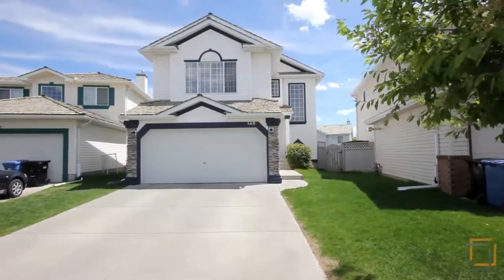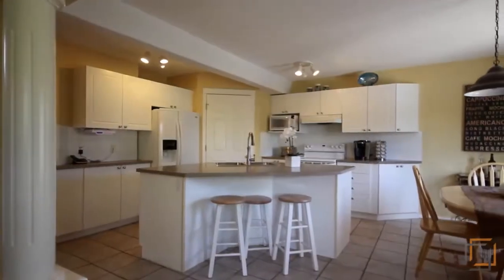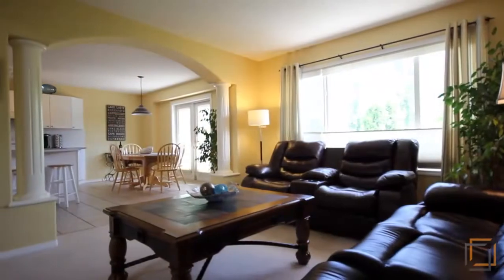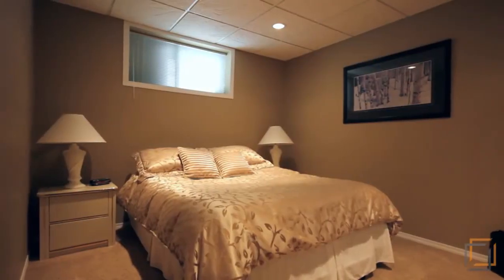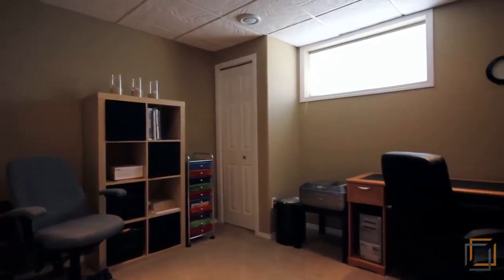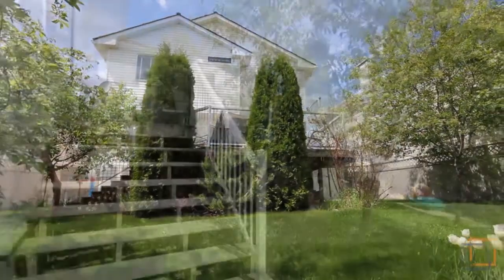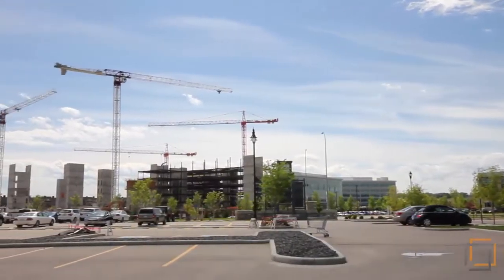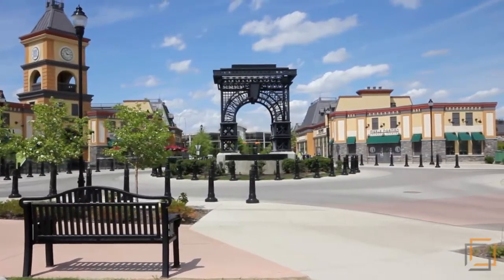Property Video Tour - 149 Douglas Glen Gardens SE Calgary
149 Douglas Glen Gardens SE Calgary
This property is listed by Meagen Mackenzie